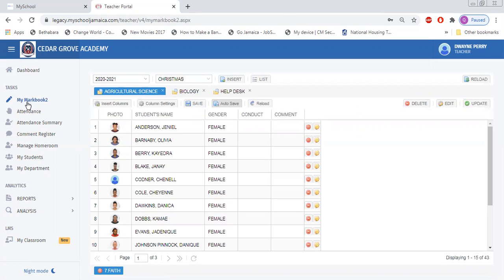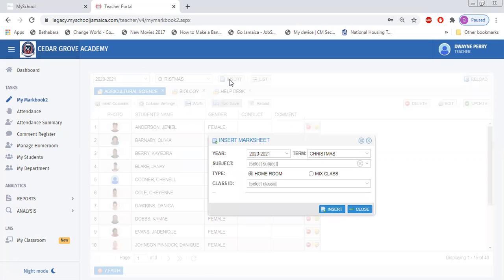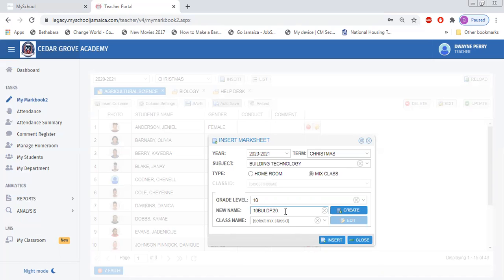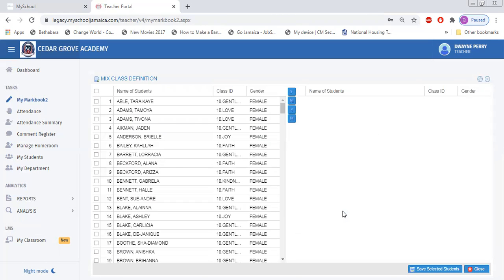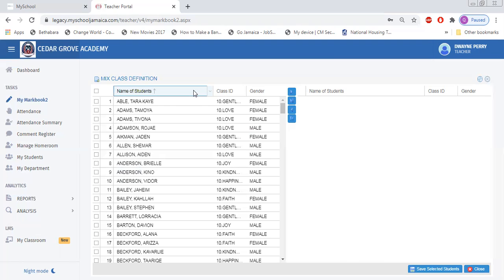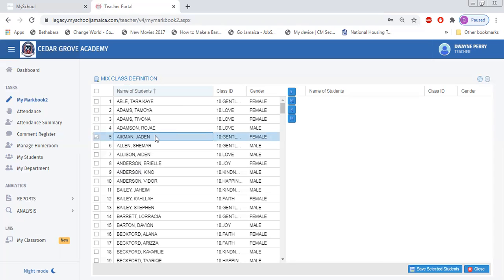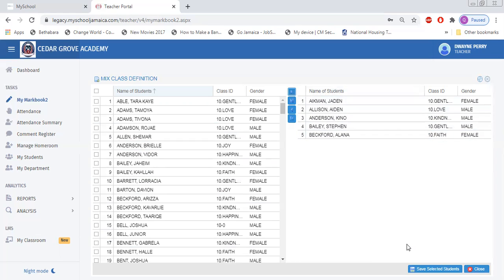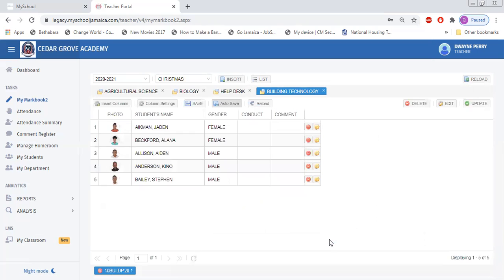HOW CREATE A MIX CLASS